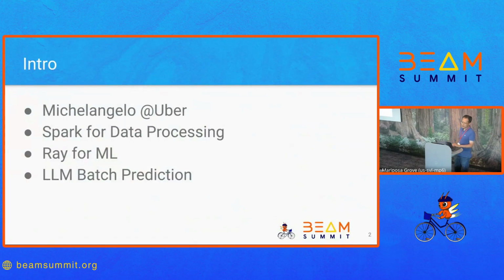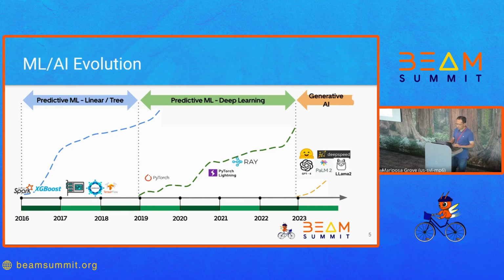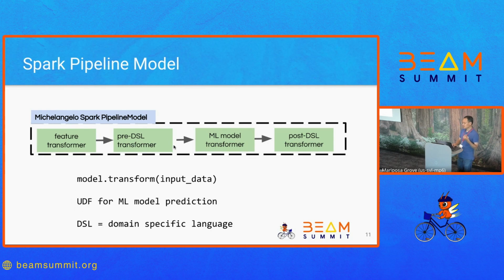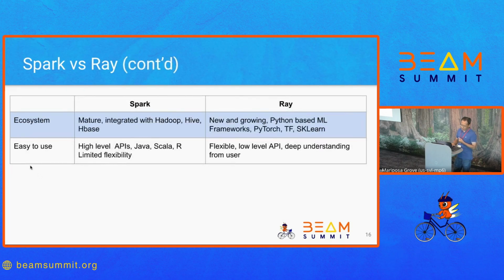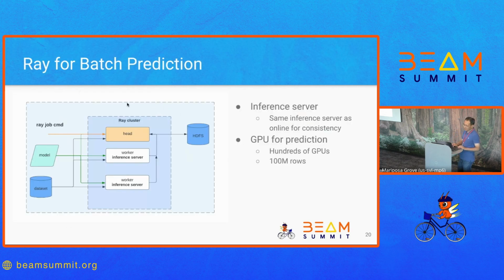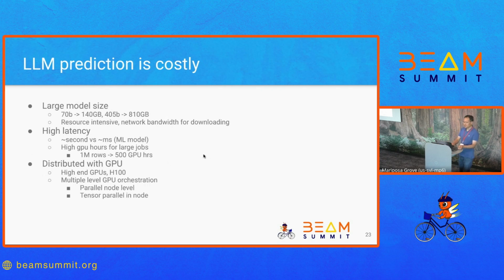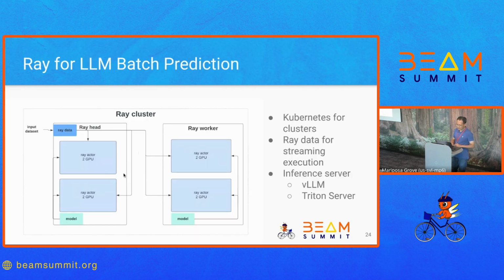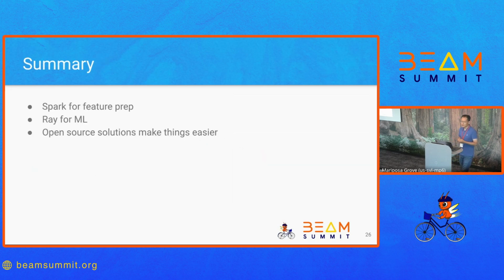Transitioning Uber Michelangelo's Batch Prediction from Apache Spark to Ray - Beam Summit 2024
Michelangelo is Uber’s centralized machine learning platform, designed to manage ML pipelines and their associated data processing. As the demand for batch predictions grows, the need for a flexible and efficient processing framework becomes imperative. This presentation explores Uber Michelangelo’s batch prediction processes, focusing on data processing, model prediction, and the transition from Spark to Ray.

At Michelangelo, data preparation and feature transformation are traditionally handled using Spark data transforms. The model prediction step involves a user-defined function within a Spark pipeline model. While Spark has been the backbone for our batch processing needs due to its robustness and ease of use, it has shown limitations in handling the complex machine learning tasks that Uber is increasingly deploying, such as natural language processing and Generative AI. These workloads often require GPUs to meet latency and throughput requirements, which Spark struggles to support efficiently.

Ray, an emerging distributed computing framework, offers better resource utilization, simpler parallelism, and more straightforward scalability. By leveraging Ray for batch processing, we can support large language model batch predictions reliably, efficiently, and scalably. We are also transitioning other machine learning batch prediction tasks to Ray for both data processing and model prediction. In this new setup, data processing is integrated as part of the model using native transformer techniques, allowing deployment on GPUs.

With Ray, we have developed a robust pipeline for batch prediction. Currently, streaming data is handled with separate pipelines. We are actively exploring the unification of these pipelines using open-source libraries. Apache Beam ML provides an opportunity to unify batch and streaming data processing pipelines.